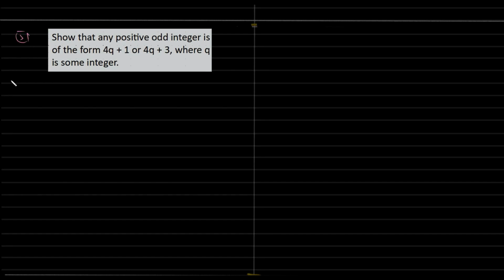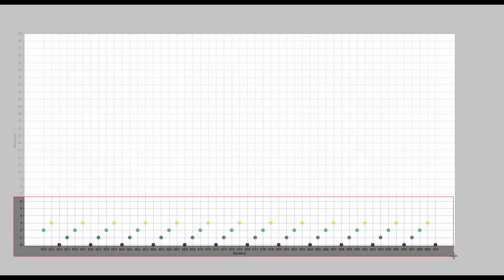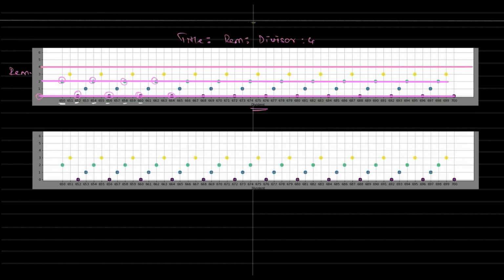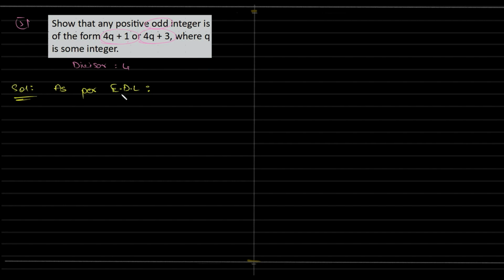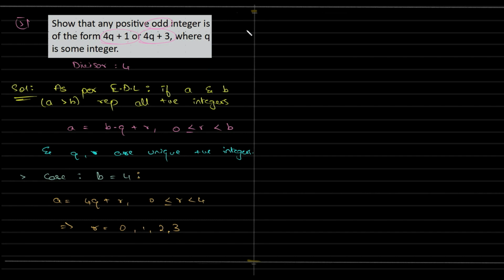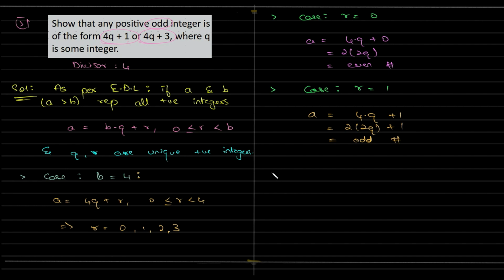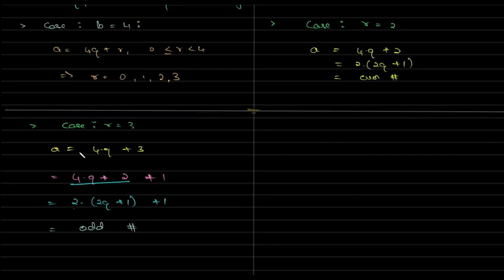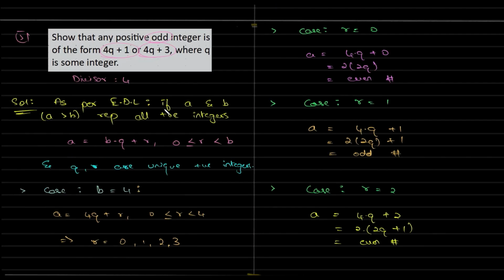1 01 C 3 EDL in Divisibility Example E